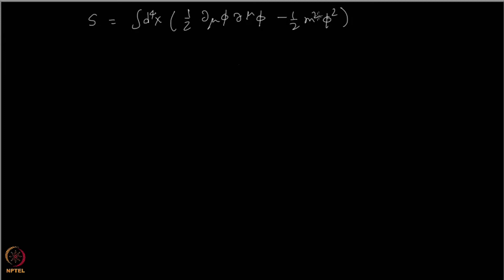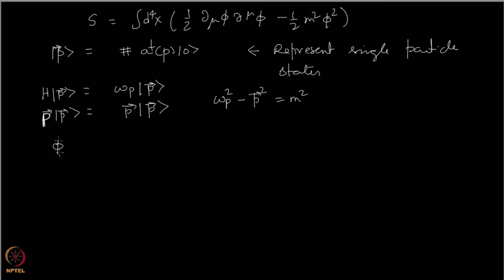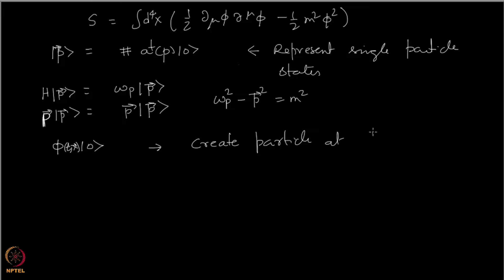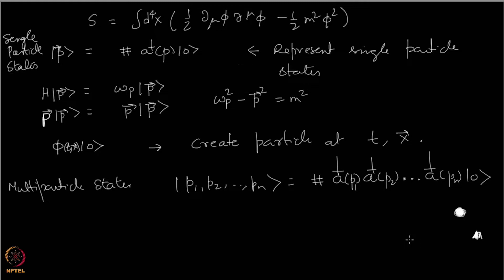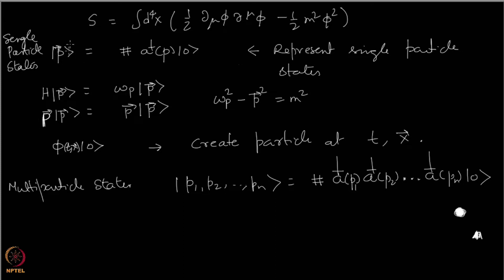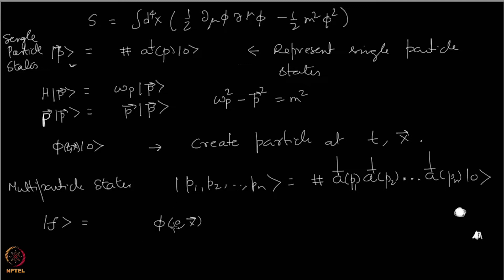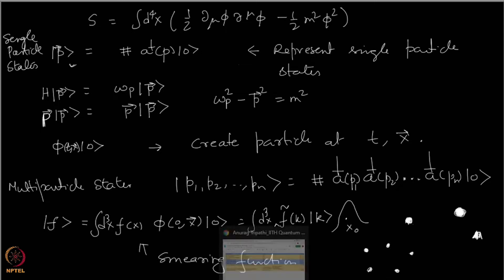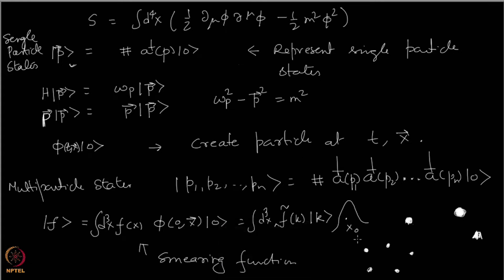A boring world: Scattering in a free theory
Subject: Physics
Course: INTRODUCTION TO QUANTUM FIELD THEORY (THEORY OF SCALAR FIELDS)